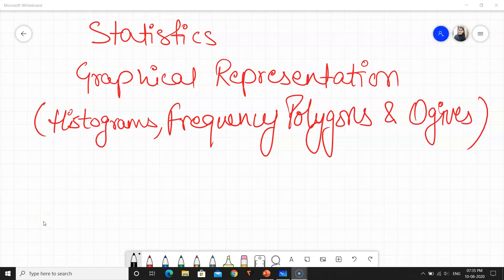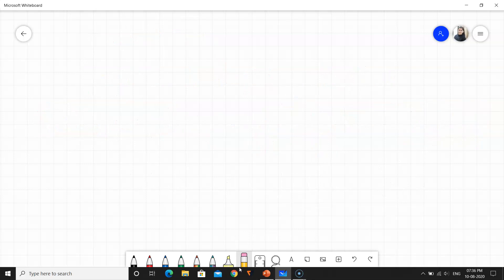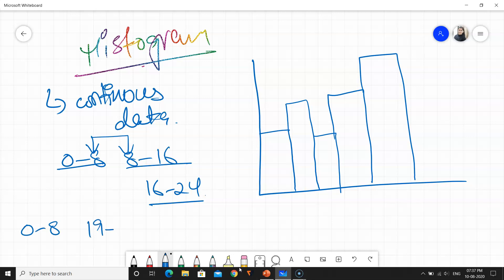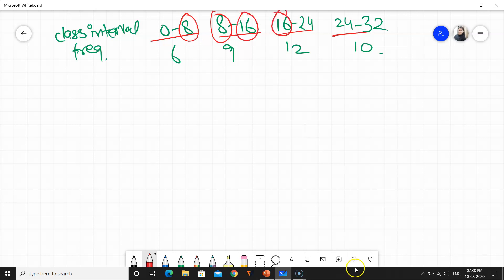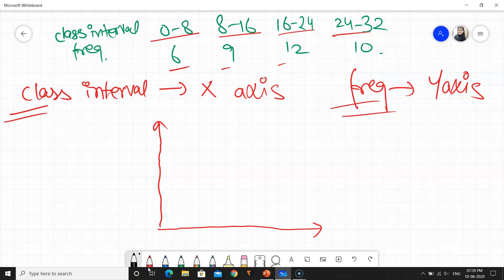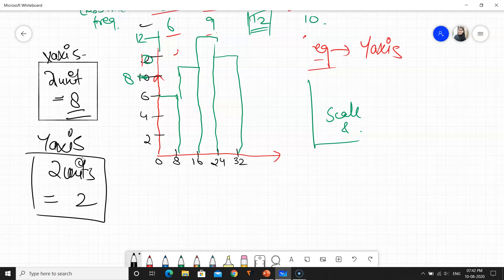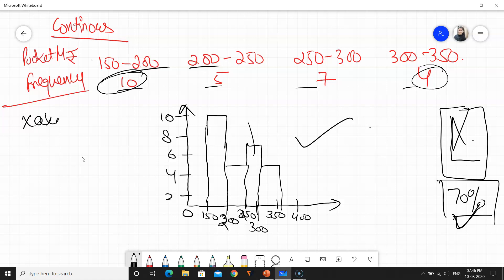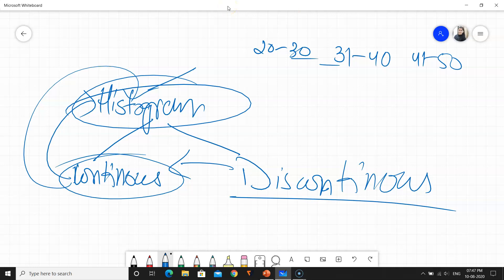Histogram | Graphical Representation - Statics | Part-1